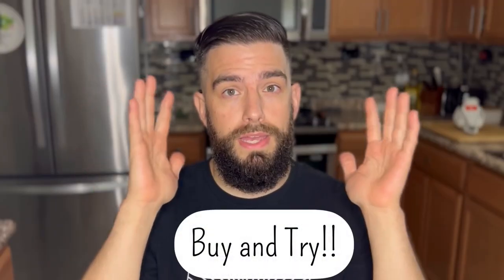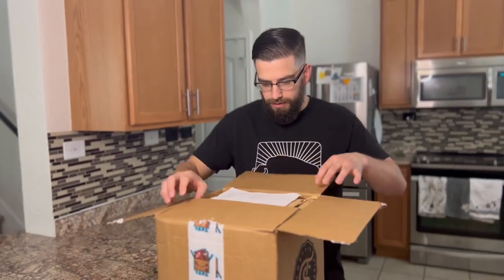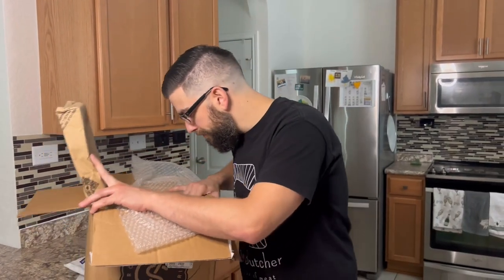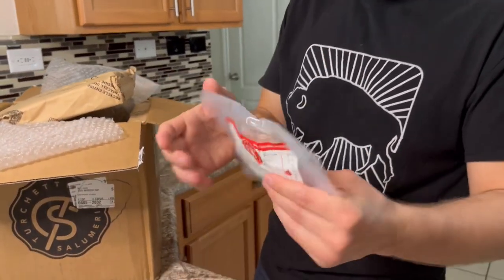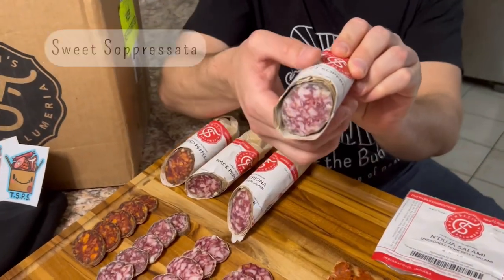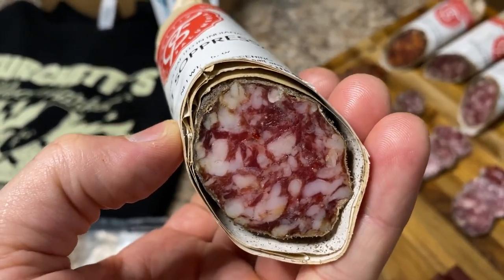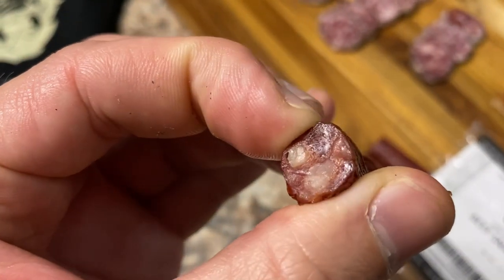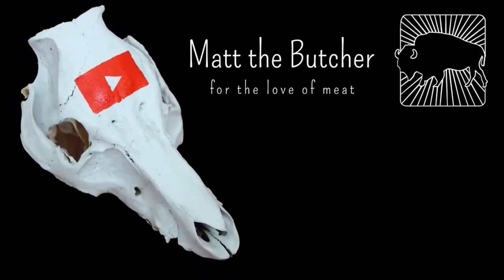American Cured Meats by Turchetti’s Salumeria | SalamiGram Ep. 1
Thank you for tuning into the first episode of “SALAMIGRAM!” where I feature a USDA approved meat processing facility that ships nationwide. I'll run through the company’s story, how they package their products to be shipped, what I bought and how they taste!!

I am pleased to welcome a long-time friend for my first feature George Turkette owner of Turchetti’s Salumeria. Located in Indiana, Indianapolis he and his wife Amanda run an all-encompassing concept that is a popular restaurant, butcher shop and USDA facility. Turchetties Salumeria has been featured in Forbes 30 under 30 for their intense focus and utilization of old school butchery and charcuterie methods and techniques. Guys please check out this small business that thrives on a customer base that truly values the quality of their food!

TIME STAMPS:
Intro 0:00
The Story 0:31
Package Review 1:14
Unboxing 2:56
The Tasting 4:42
Uncured pepperoni 4:57
Black Pepper Salami 6:01
Finocchiona 7:15
Sweet Soppressata 8:26
Steakhouse Beef Jerky 9:11
Beef Snack Sticks 10:35
N’duja Spreadable Salami 11:16
Conclusion 12:29

If you want to follow my daily life as Matt the Butcher, check out my Instagram and Facebook for daily stories and other meaty content that doesn't make it on to YouTube!

PLEASE SUPPORT MY YOUTUBE CHANNLE BY EITHER SHARING IT WITH A FRIEND OR PURCHASING MERCH MATT THE BUTCHER !!!